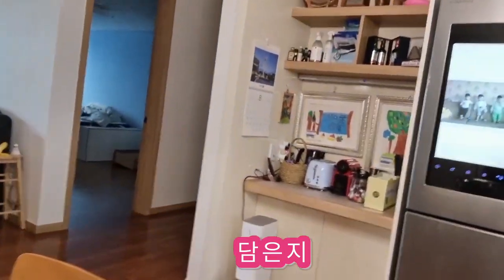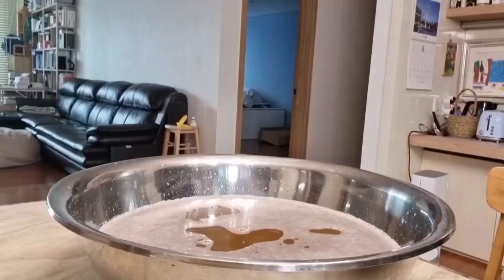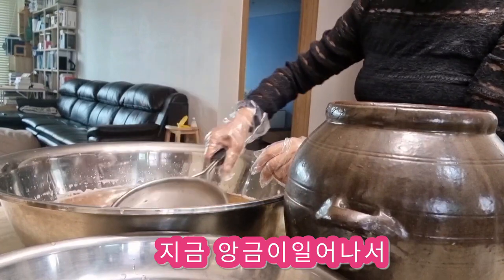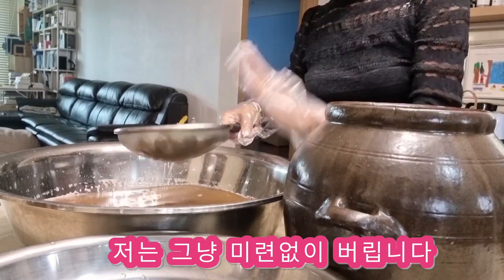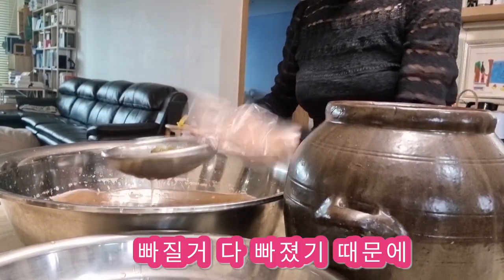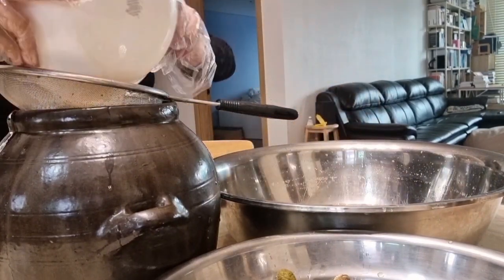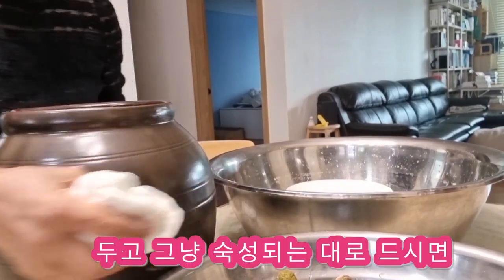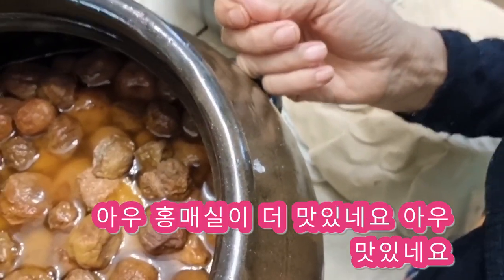매실청거르기 매실청담근후100후공개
@담휘텃밭 매실청담그기# 100후#매실청거르기

매실청거르기 매실청담그기 설탕적게 100일후매실청거르기 공개 합니다 0🙏🙏 🤐흑매실 오타는
홍매실로 읽어주세요 죄송합니다🙏